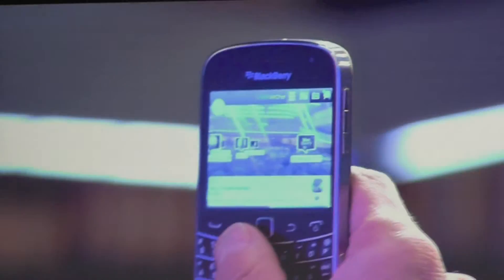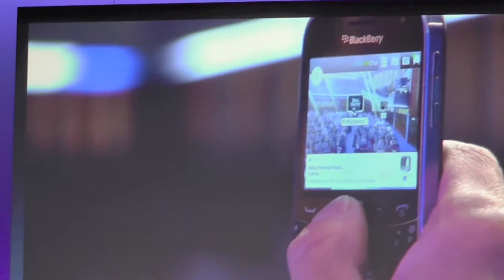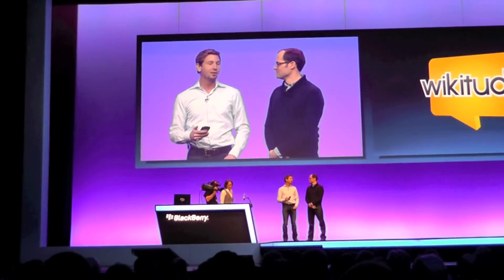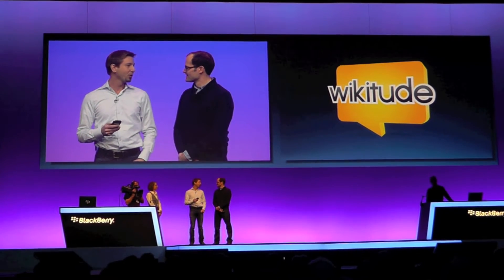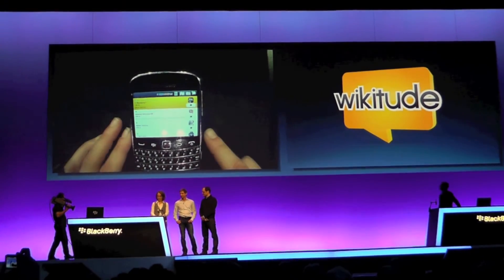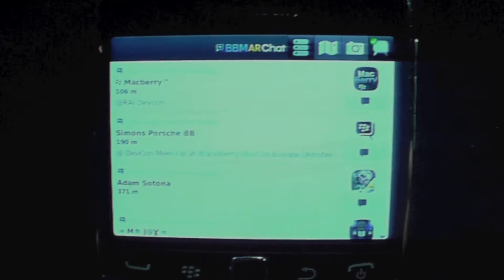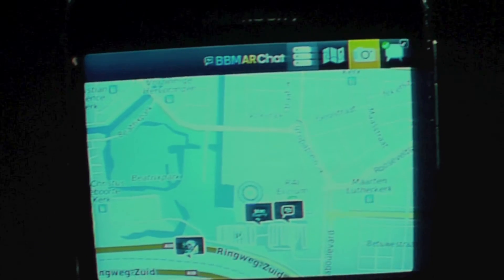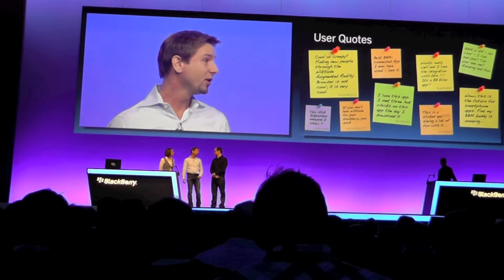Wikitude on BlackBerry DevCon Europe 2012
Wikitude stellt ihre AR APP auf der Devcon vor.